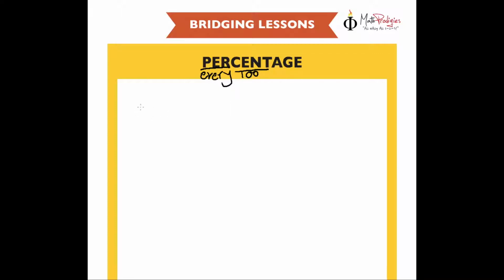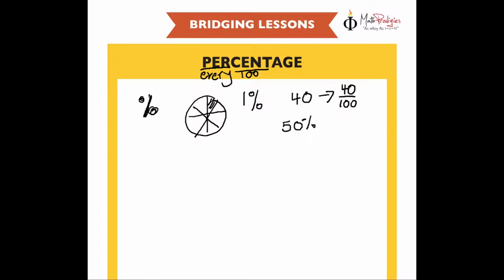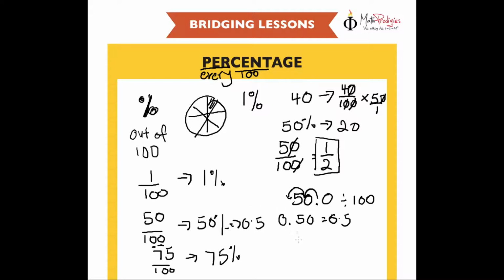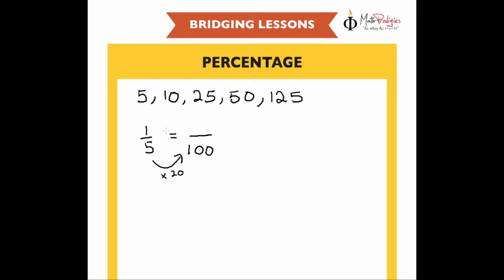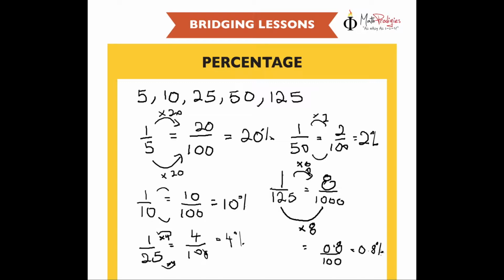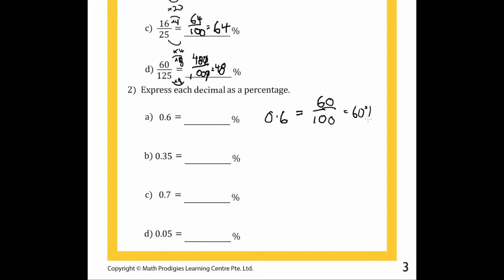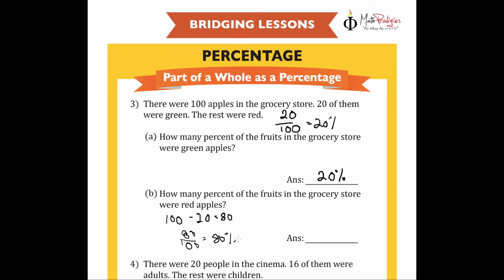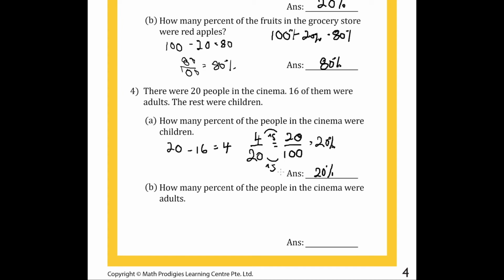Percentage Bridging Lesson